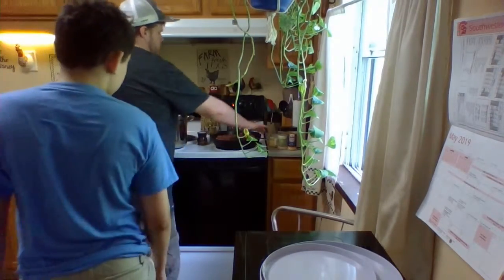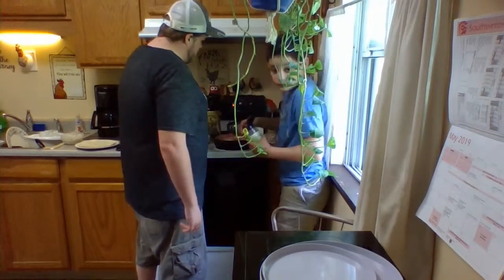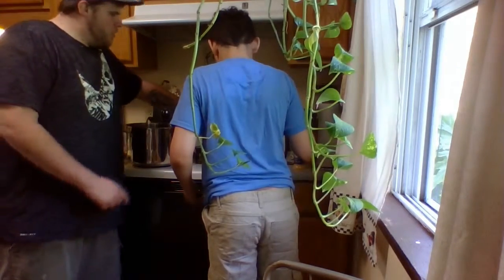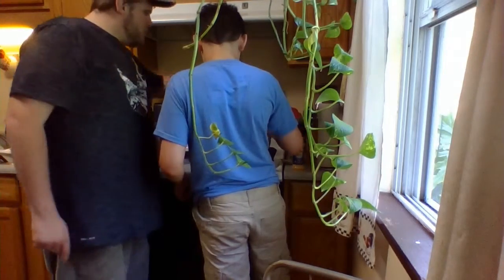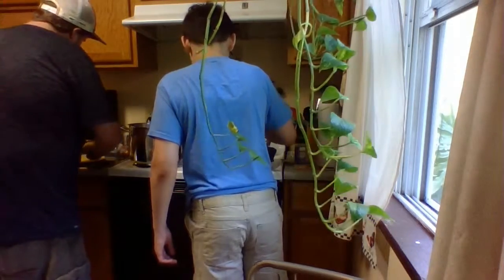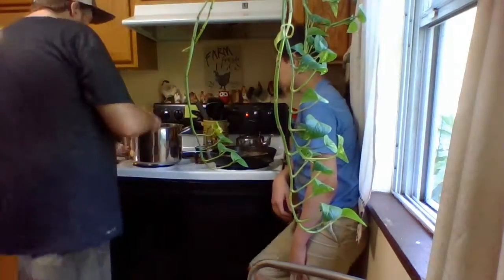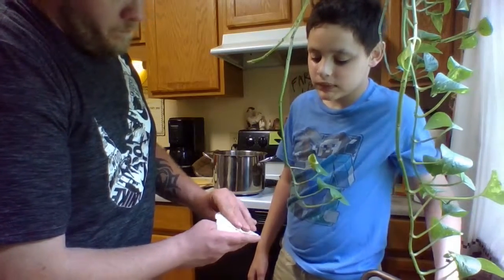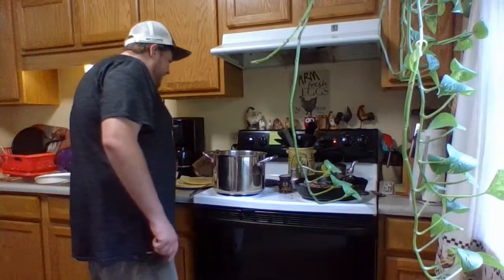A Cooking Video!